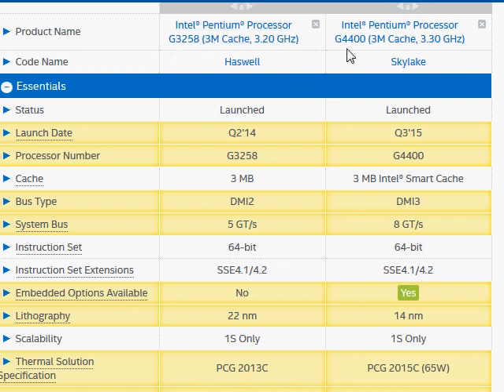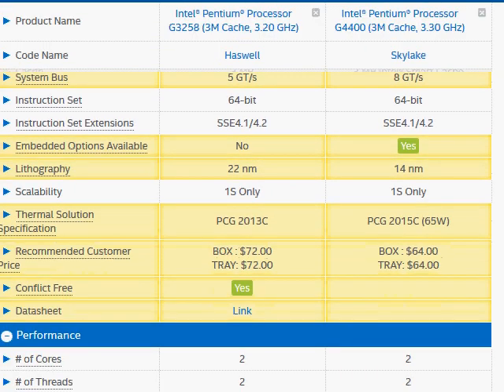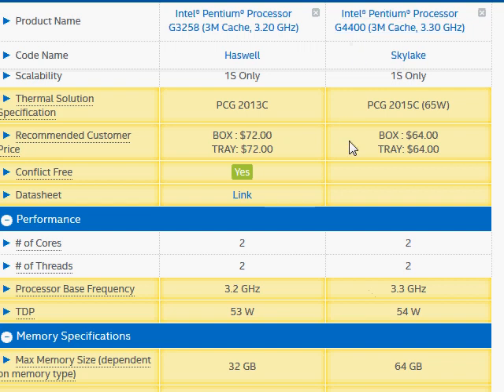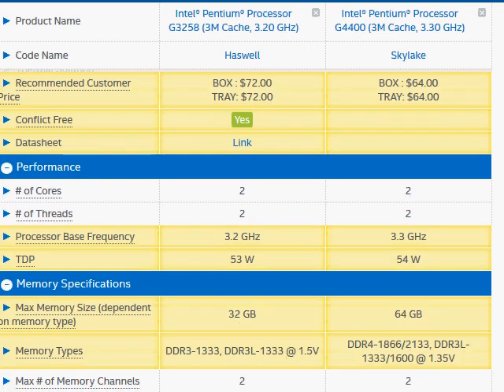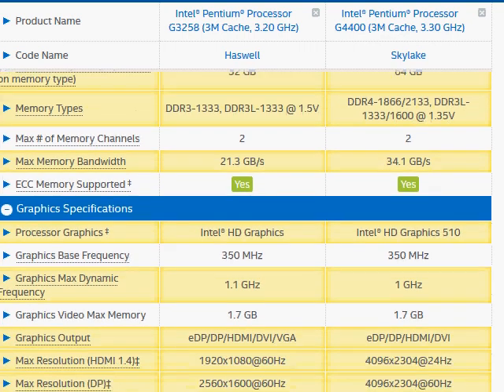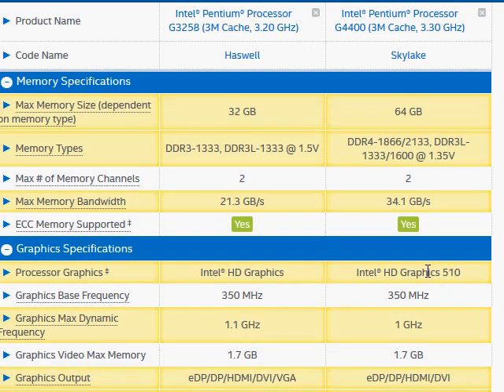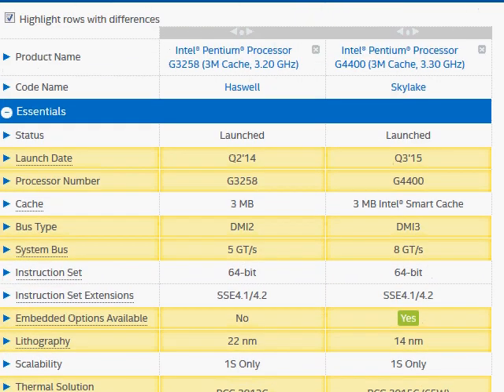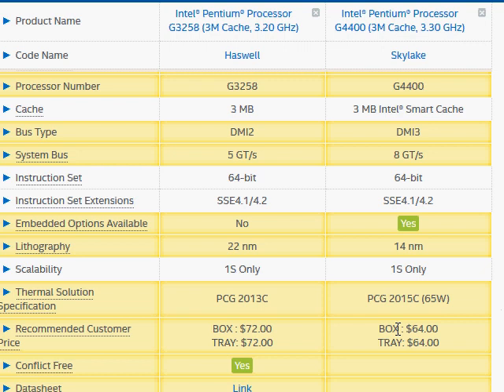Pentium G3258 vs G4400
The newer Skylake G4400 seems to be a better option than the Haswell G3258  for low cost system building.